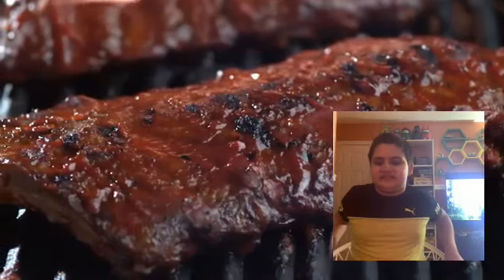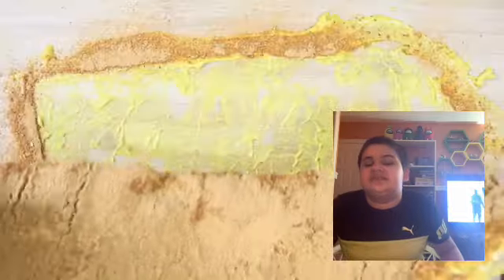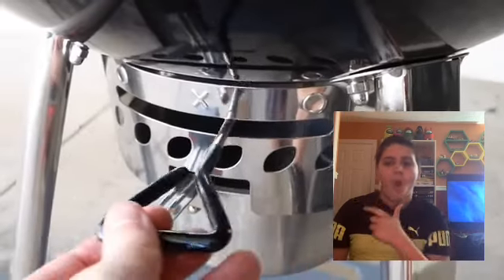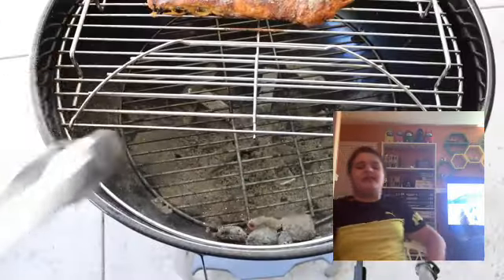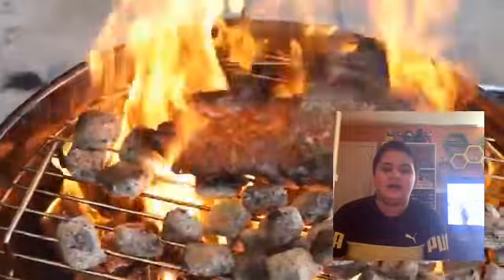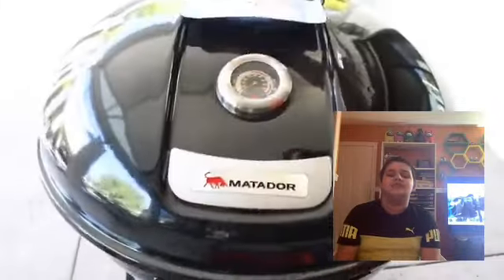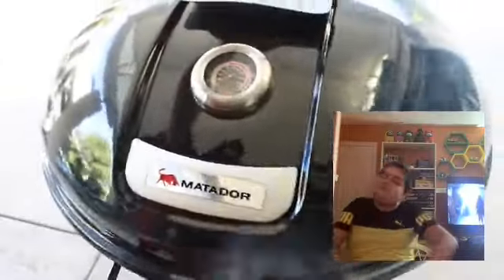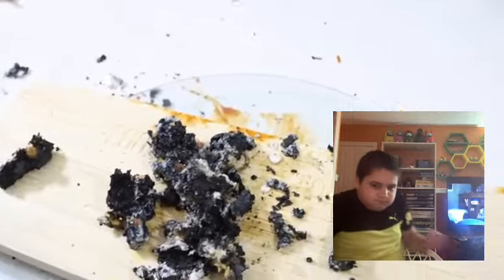THATS NOT A RIB ANYMORE DUDE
You just made coal now Good Job For You 😡😡😡